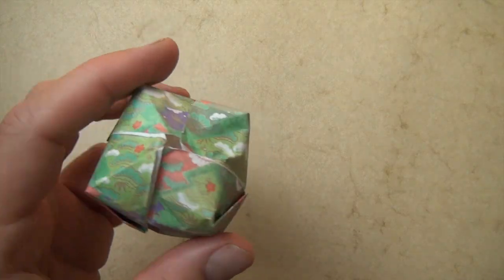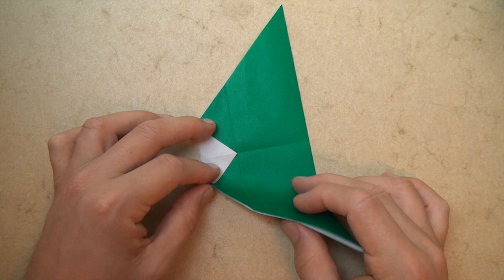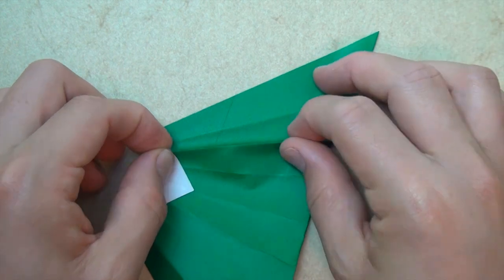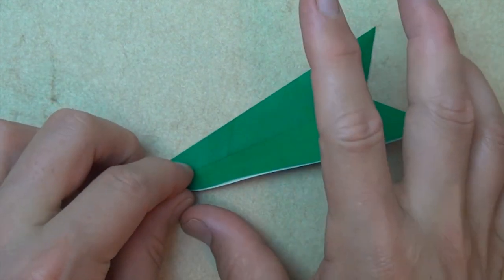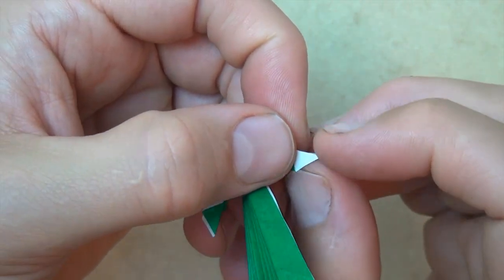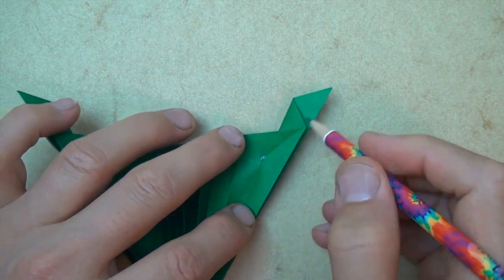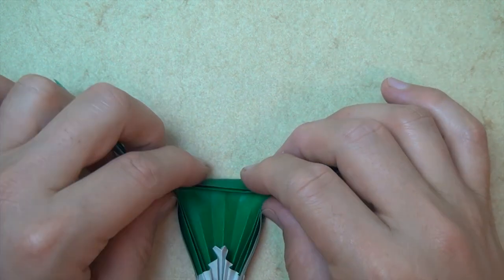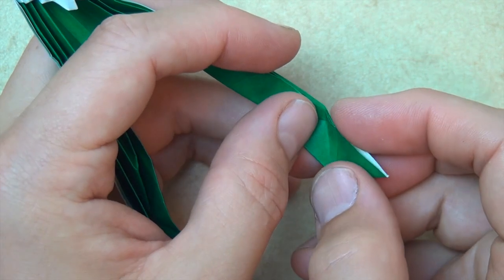Arrow Hook (no music)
[Intermediate] This is the hook to hang the balloon ornament which I taught here:  This model is a lot more difficult than the ornament. Alternatively, you could just use a paper clip, but this is the "origami way."  This model has a surprising secondary use/action which I will reveal next week.  You're welcome to guess in the comments below.
5: Please tell your friends about my channel.